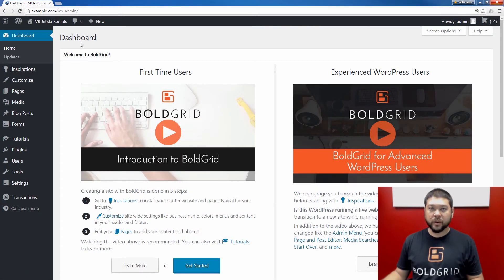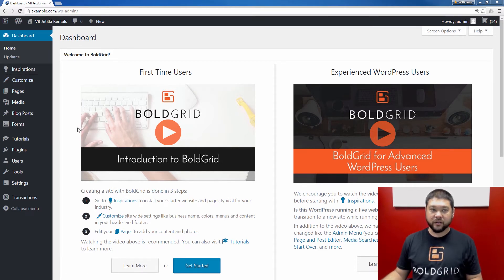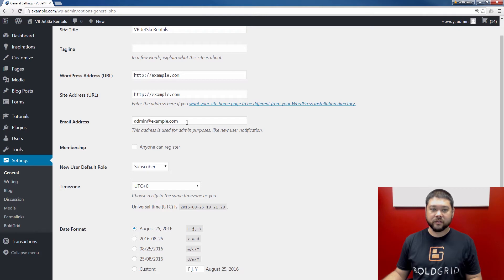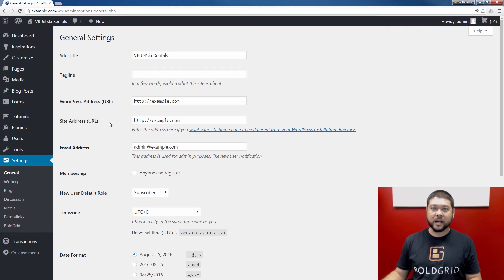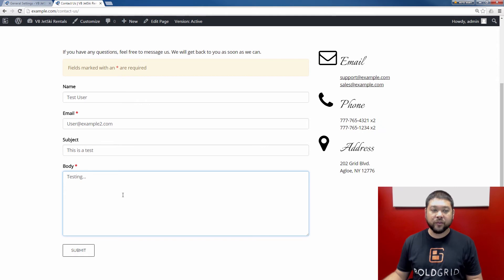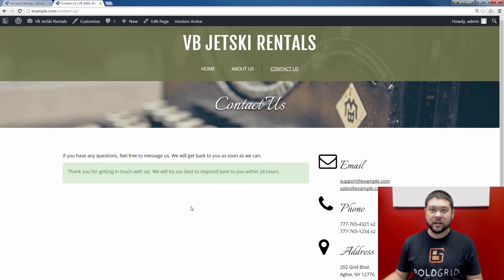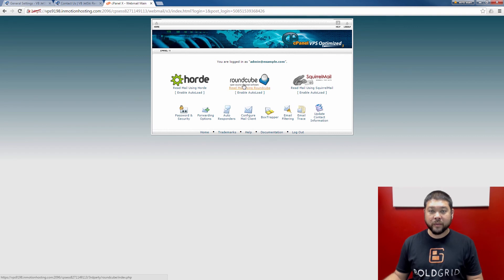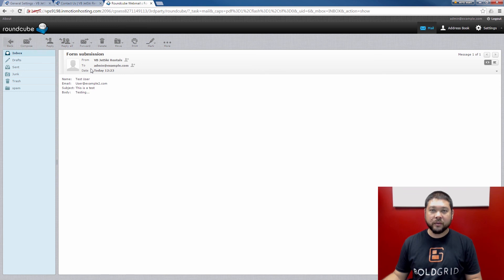How to Modify your Email Address in Ninja Forms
BoldGrid is a WordPress website builder that allows you to launch a WordPress powered website in minutes. BoldGrid is the Fast|Easy way to WordPress.

Below is an outline of the steps:
1. Log into BoldGrid.
2. Click "Settings" & then click "General" in the navigation menu.
4. Click the Save Changes button to record any changes you have made.
5. Navigate to the form on your website. Fill in the required fields and submit your entry.
6. Check your email (from step 3) to verify you received the “Form Submission” email.